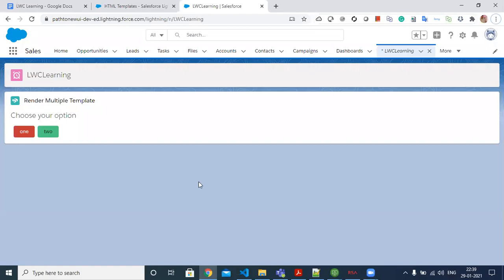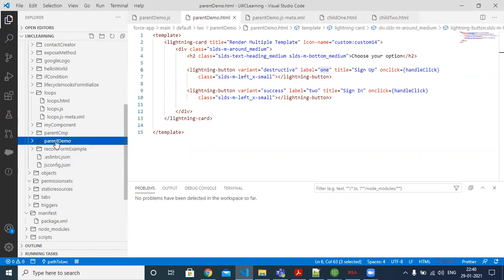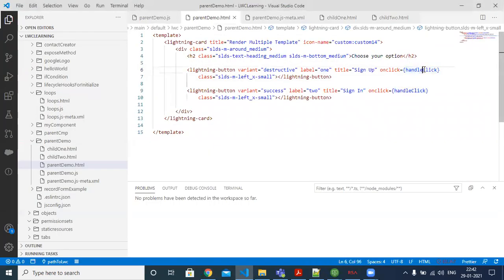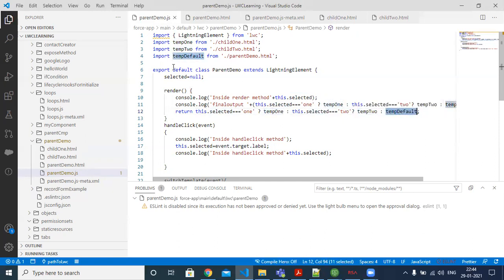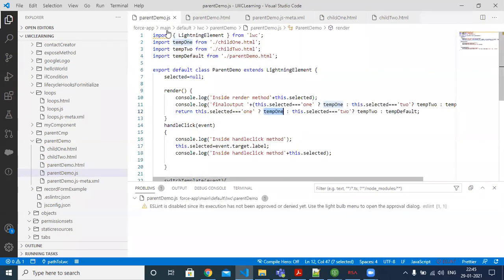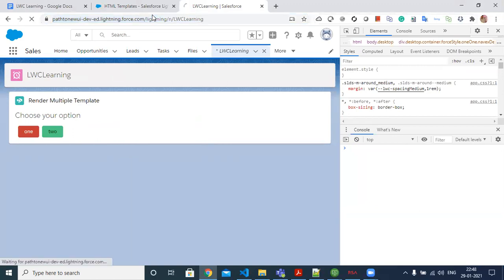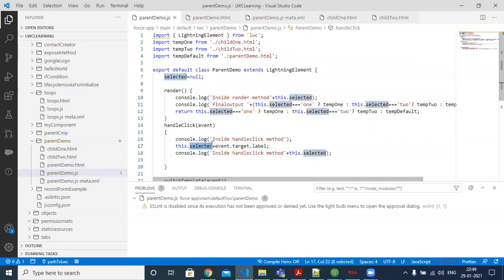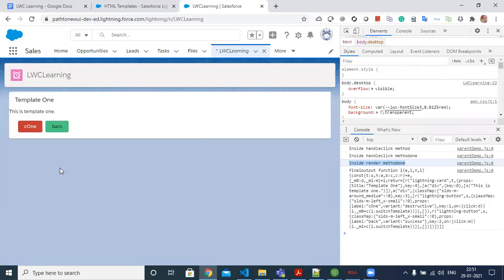Rendering templates dynamically in LWC using render method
In this video, I will be explaining how can we render/switch from one template to another template based on User actions in LWC.